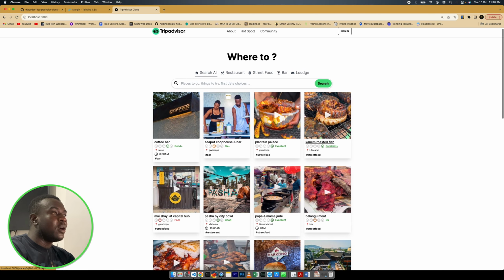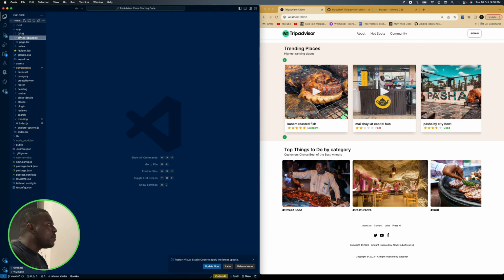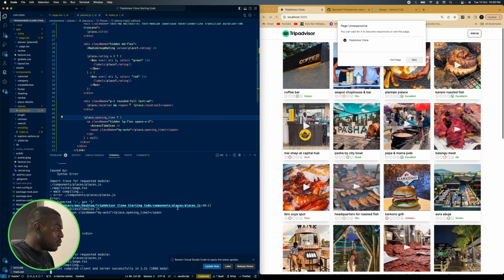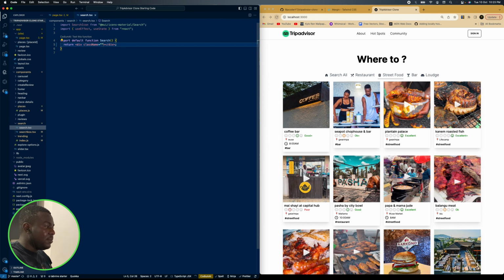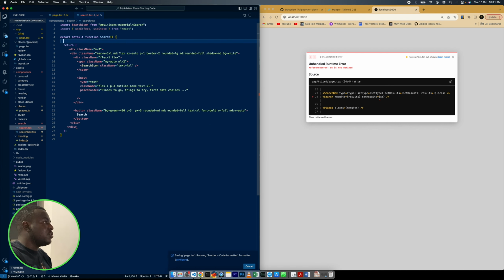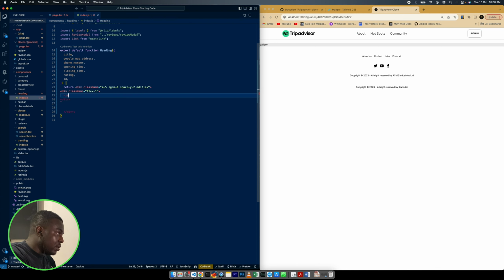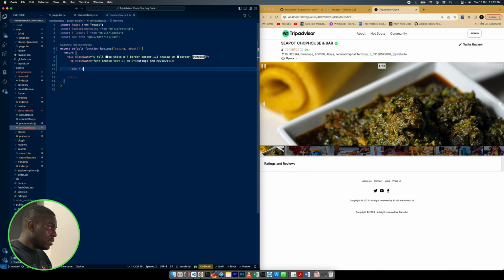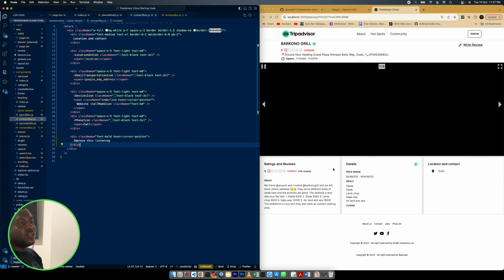TripAdvisor Clone using NextJS TailwindCSS DaisyUI and MaterialUI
Create a TripAdvisor Clone using NextJS TailwindCSS DaisyUI and MaterialUI

TIMESTAMPS

00:00 Introduction of the Application
04:34 Creating the Trending Carousel
18:07 Showcasing the Places on our data list
31:00 Working on the Search Functionality
1:11:41 Working on individual places data